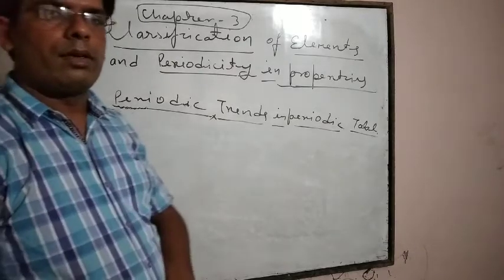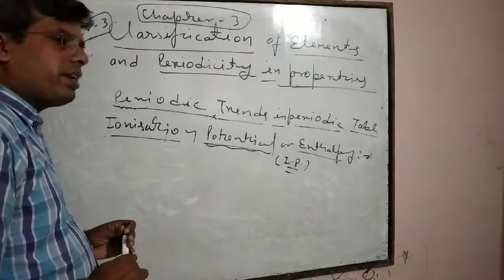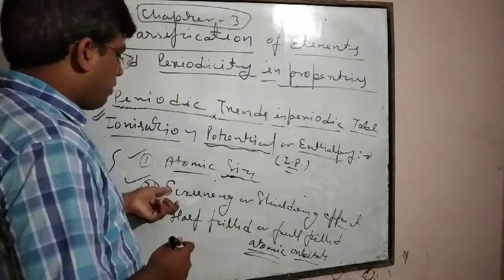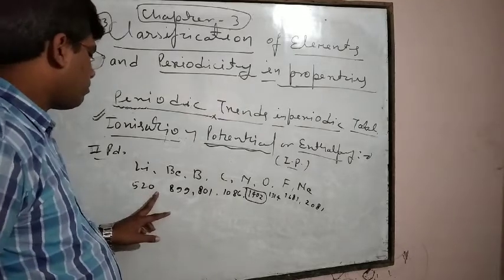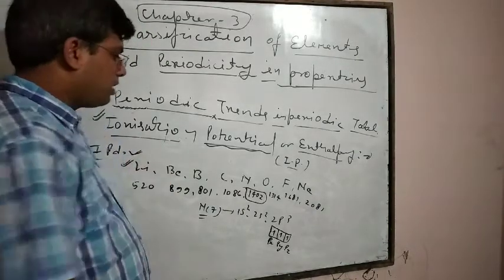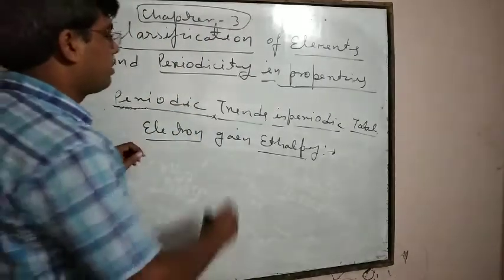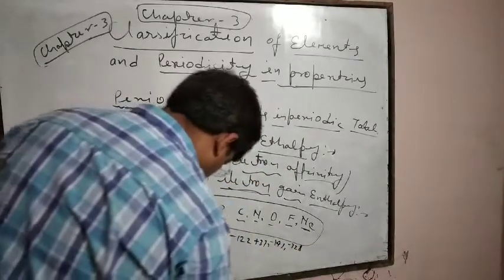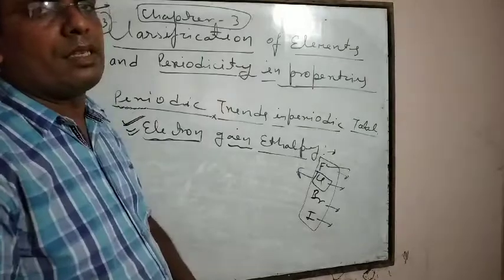CLASS-XI Chemistry Chapter-3 (Part-4)